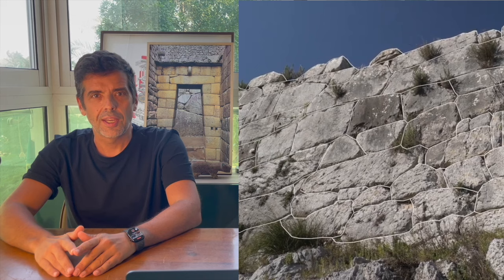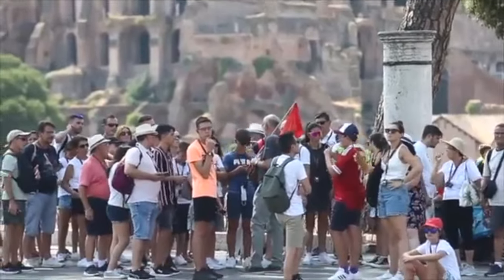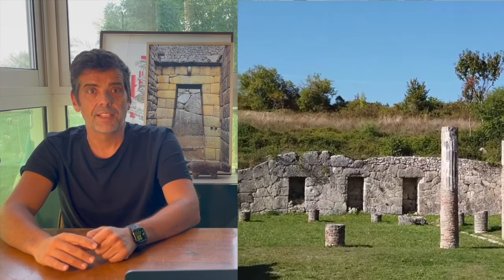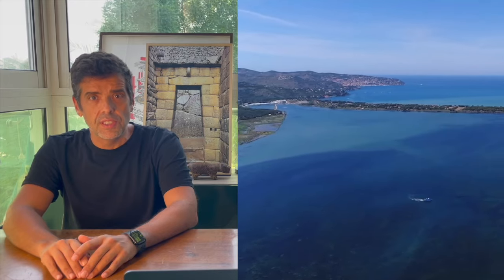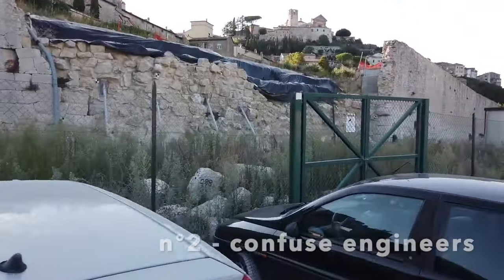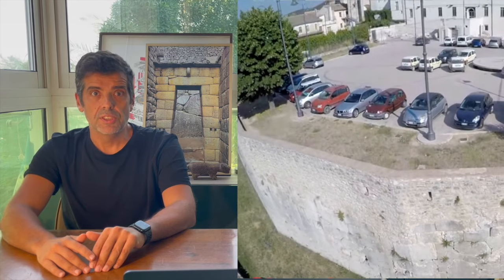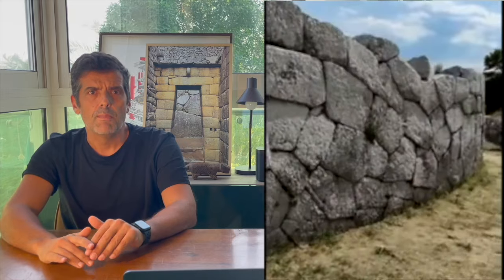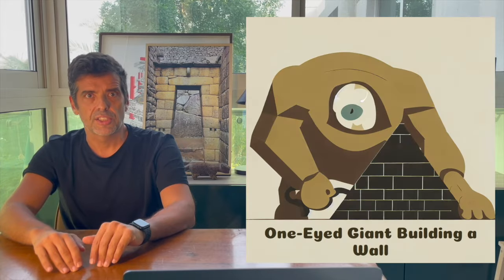Surprising Usages of Cyclopean Walls - In Italy 🇮🇹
Around the world, ancient civilizations put a lot of effort into building massive structures with cyclopean walls.
Their work, often forgotten, allows for beautiful road trips. Like the beginning of this one near Rome. Finding surprising usages for Cyclopean masonry.

Visiting :
Cyclopean Walls around Rome:

Thanks: @eliozoni1034 and @StoneRiddles for the great work.